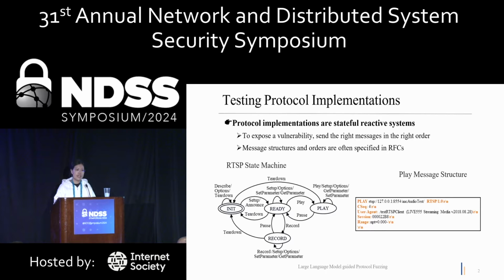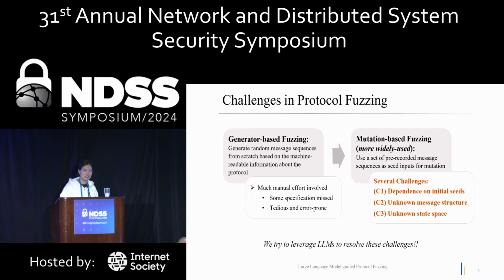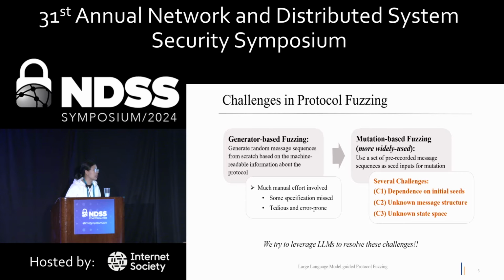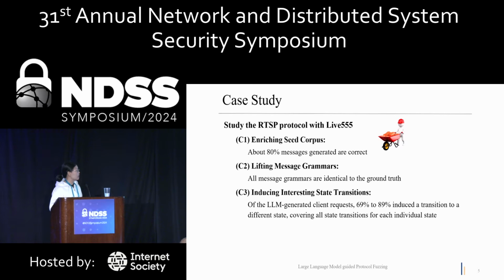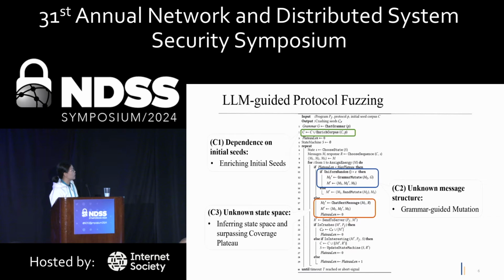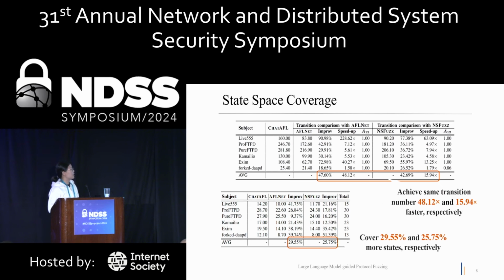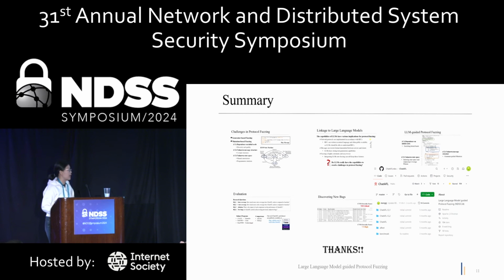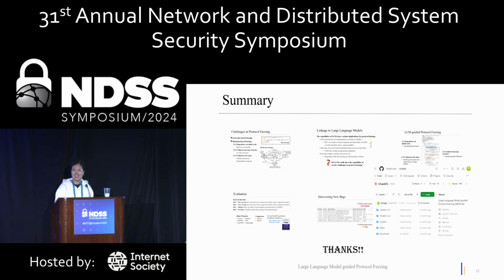NDSS 2024 - Large Language Model guided Protocol Fuzzing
SESSION 2A-2 Large Language Model guided Protocol Fuzzing

How to find security flaws in a protocol implementation without a machine-readable specification of the protocol? Facing the internet, protocol implementations are particularly security-critical software systems where inputs must adhere to a specific structure and order that is often informally specified in hundreds of pages in natural language (RFC). Without some machine-readable version of that protocol, it is difficult to automatically generate valid test inputs for its implementation that follow the required structure and order. It is possible to partially alleviate this challenge using mutational fuzzing on a set of recorded message sequences as seed inputs. However, the set of available seeds is often quite limited and will hardly cover the great diversity of protocol states and input structures.

In this paper, we explore the opportunities of systematic interaction with a pre-trained large language models (LLM) which has ingested millions of pages of human-readable protocol specifications, to draw out machine-readable information about the protocol that can be used during protocol fuzzing. We use the knowledge of the LLMs about protocol message types for well-known protocols. We also checked the LLM's capability in detecting ``states" for stateful protocol implementations by generating sequences of messages and predicting response codes. Based on these observations, we have developed an LLM-guided protocol implementation fuzzing engine. Our protocol fuzzer ChatAFL constructs grammars for each message type in a protocol, and then mutates messages or predicts the next messages in a message sequence via interactions with LLMs. Experiments on a wide range of real-world protocols from ProFuzzbench show significant efficacy in state and code coverage. Our LLM-guided stateful fuzzer was compared with state-of-the-art fuzzers AFLNet and NSFuzz. ChatAFL covers 47.6% and 42.7% more state transitions, 29.6% and 25.8% more states, and 5.8% and 6.7% more code, respectively. Apart from enhanced coverage, ChatAFL discovered nine distinct and previously unknown vulnerabilities in widely-used and extensively-tested protocol implementations while AFLNet and NSFuzz only discover three and four of them, respectively.

AUTHORS
Ruijie Meng (National University of Singapore, Singapore), Martin Mirchev (National University of Singapore), Marcel Böhme (MPI-SP, Germany and Monash University, Australia), Abhik Roychoudhury (National University of Singapore)